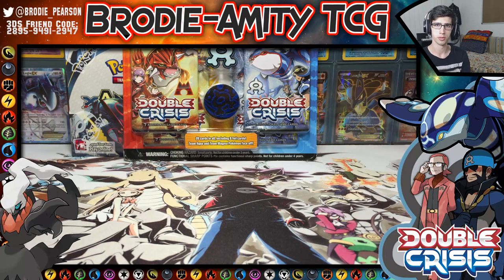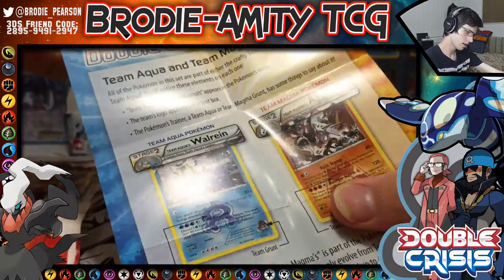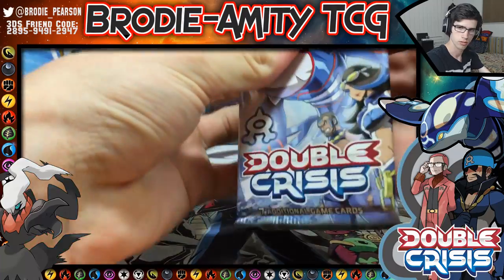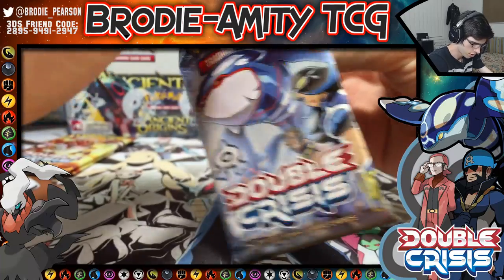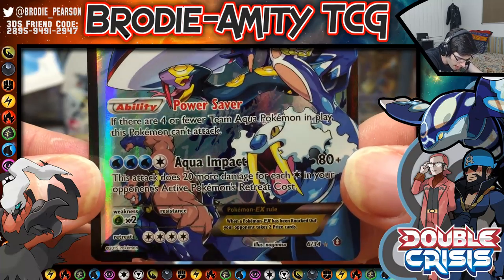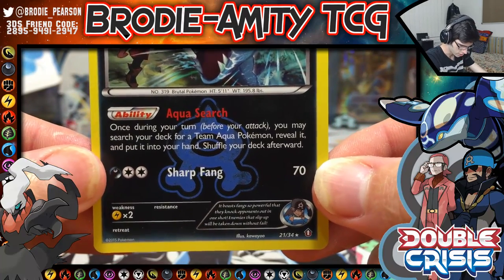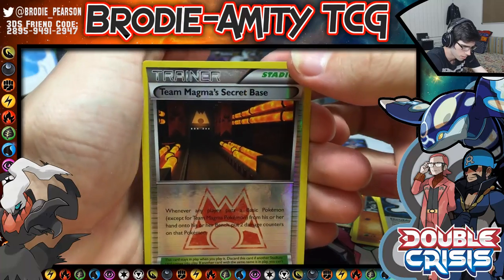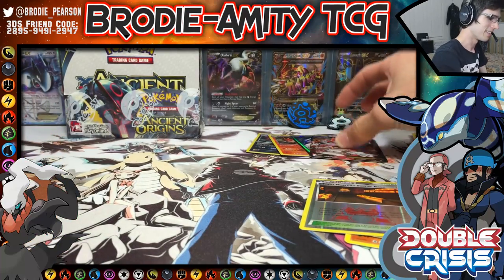Opening The BEST Double Crisis Team Aqua Blister Pack - Pokemon TCG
Today I'm back to crack into a Team Aqua Pin Double Crisis blister!
Can I continue the good luck on the pulls?
This opening is opening number 2/46 of my 46 opening spree.